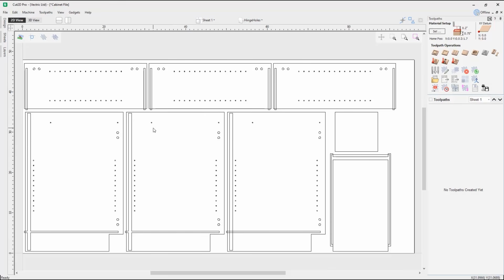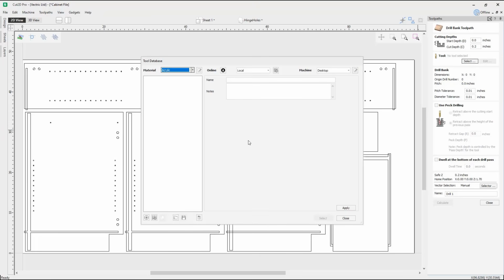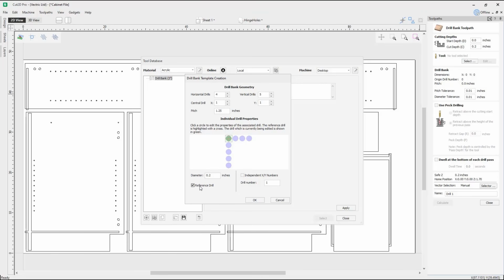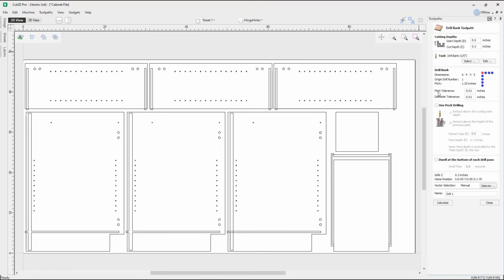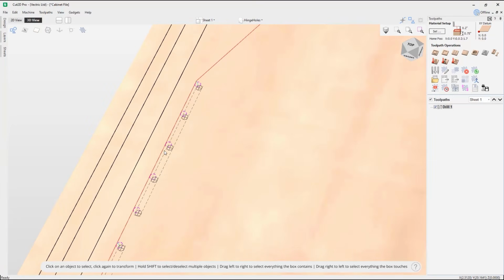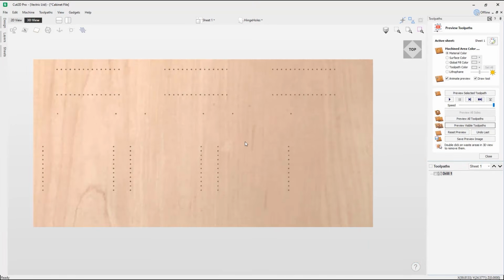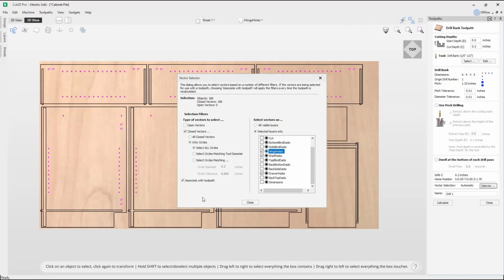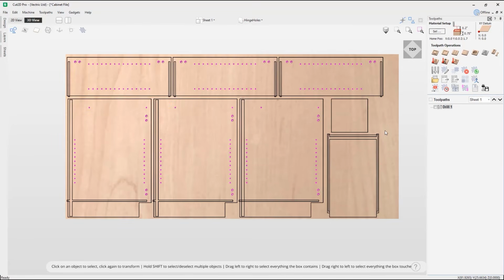How to use the Drill Bank Feature in Vectric’s Advanced Machining Module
In this video we are going to show you how to use the drill bank toolpath feature in  Vectric’s Advanced Machining Module. The new Drill Bank option is similar to the standard drilling strategy but designed specifically for drill banks. We’ll show you how to configure a drill bank and apply it to a cabinet part.